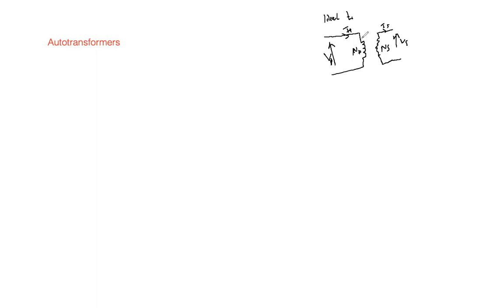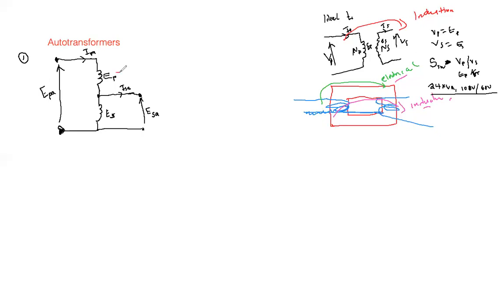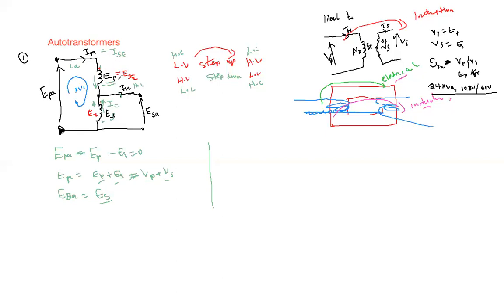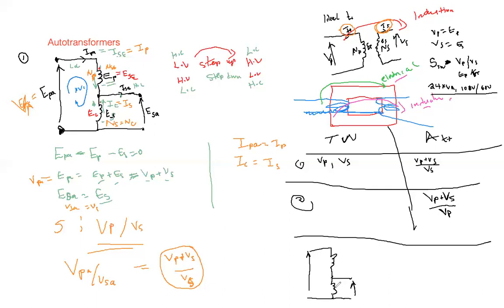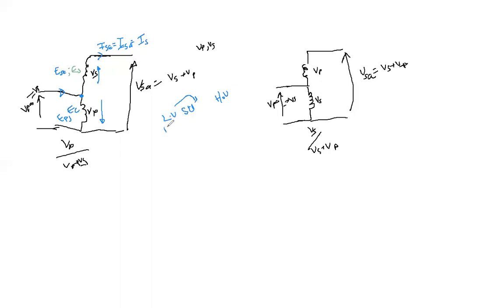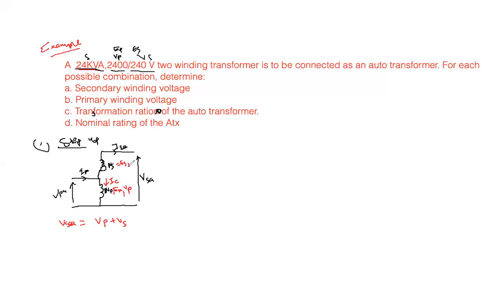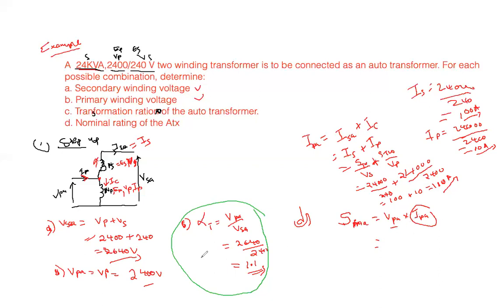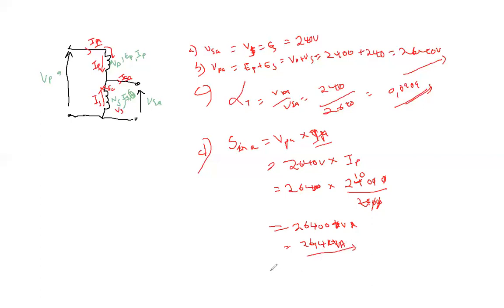Intro to Autotransfomers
The video was prepared to help students to understand the basic idea behind autotransformers.